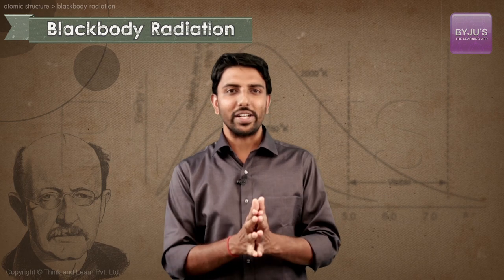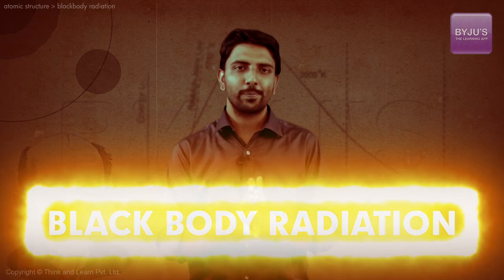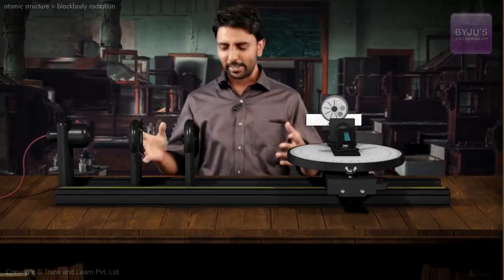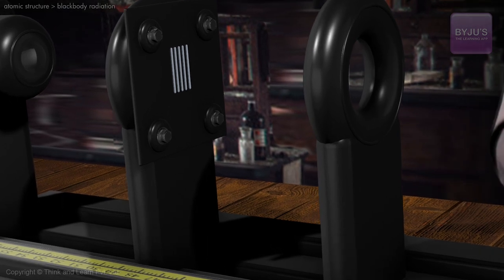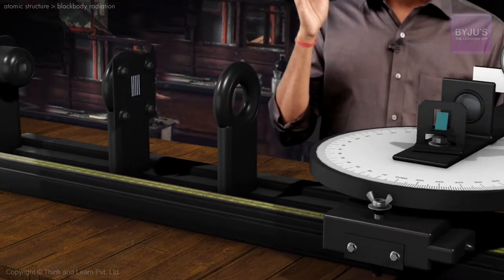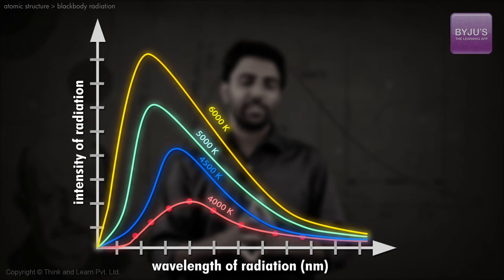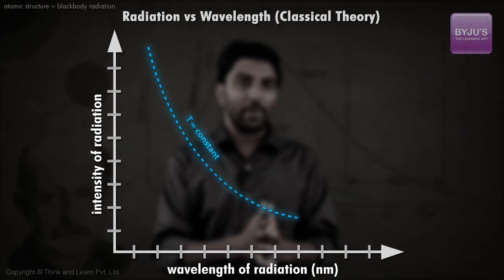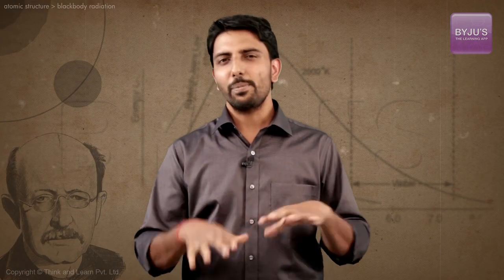Structure of Atom Class 11 Chemistry: Blackbody Radiation (Ch-2) | NEET 2022 Exam Preparations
Through this video, students will be able to understand the definition of blackbody radiation and how it varies with temperature at different wavelengths. Further in the video, how and why classical mechanics fails to explain the phenomenon of blackbody radiation is also explained. The video also speaks about the need for the Quantum theory of light.

Do Not forget to click the below link for better understanding of Quantum theory of light: